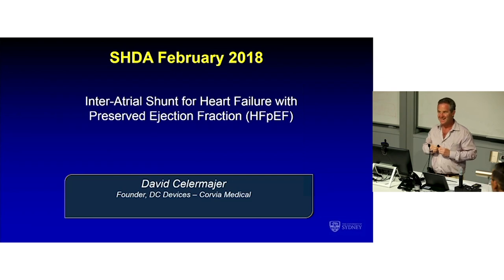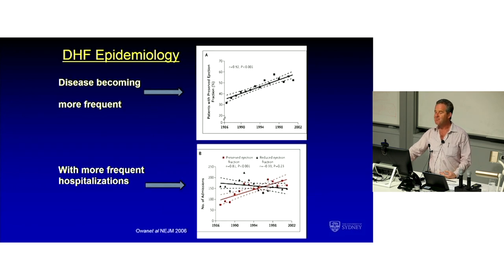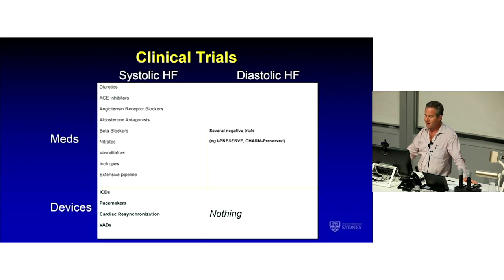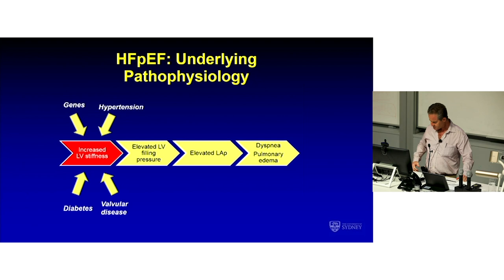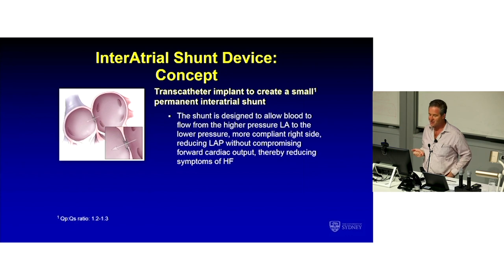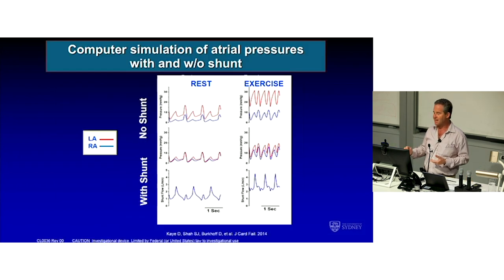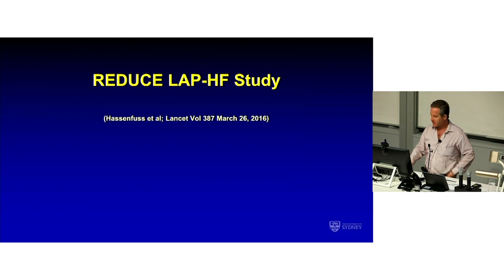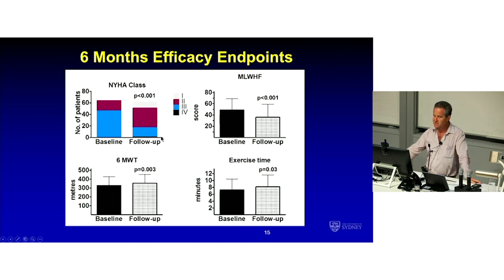Inter-Atrial Shunt for Heart Failure with Preserved Ejection Fraction - Prof David Celermajer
Prof David Celermajer, Interventional Cardiologist at Royal Prince Alfred Hospital, talks about a novel device for Heart Failure with Preserved Ejection Fraction.

Presentation delivered at the Structural Heart Disease Australia Left Ventricle Symposium on 17th February 2018.